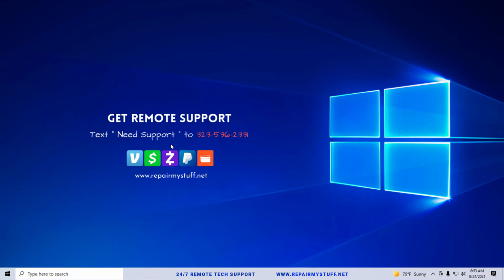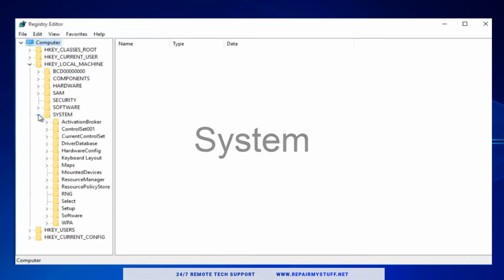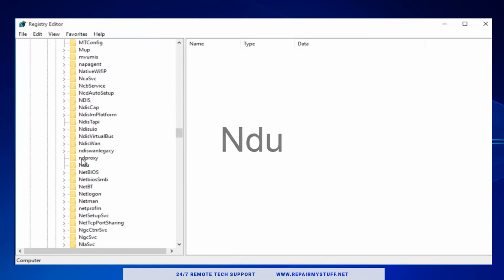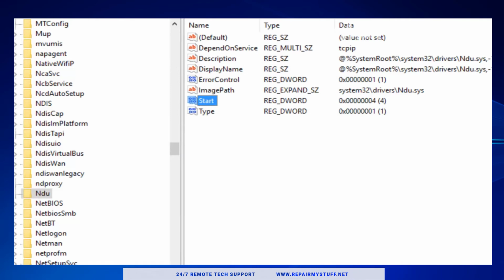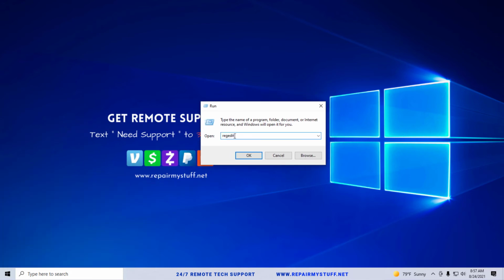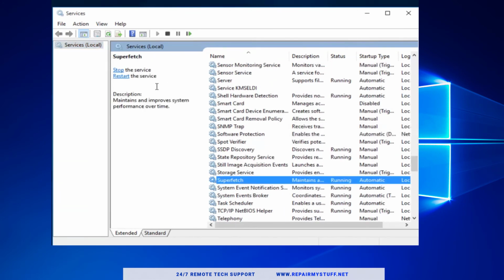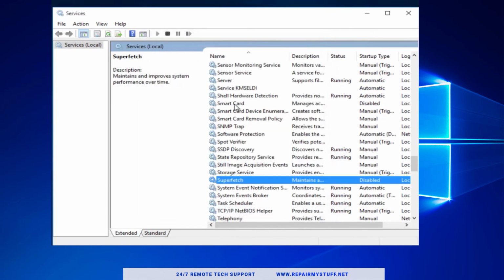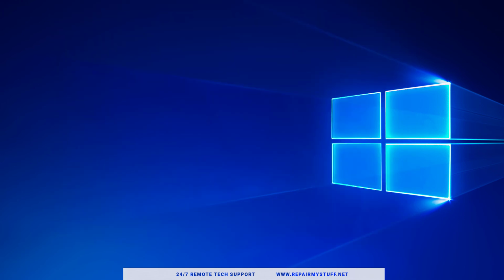How To Fix RAM High Memory Usage In Windows 10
Memory is one of the basic elements of a computer. It has several components: RAM (Random Access Memory), ROM (Read-only Memory), and cache. If the PC is not using memory efficiently, it may run into issues such as freezing when you are running a resource-intensive program (eg. games or video editing software). While there is little you can do immediately about the physical memory of your PC, there are a number of fixes you can try if memory usage seems too high. But first of all, you need to be sure that this is really what’s causing the problem.